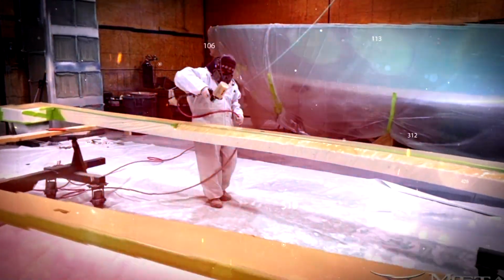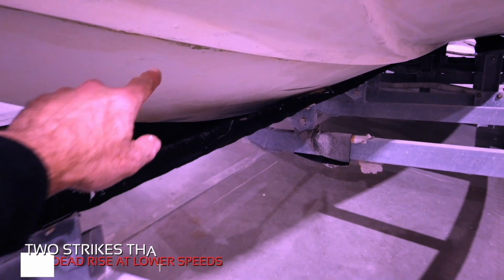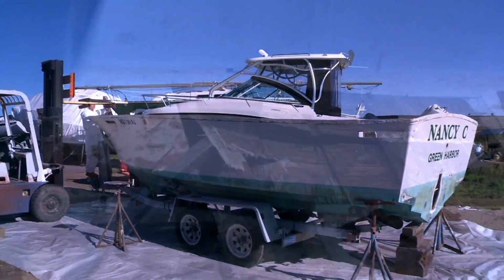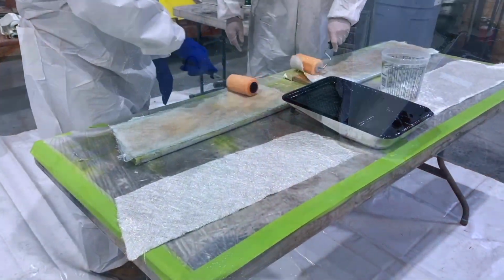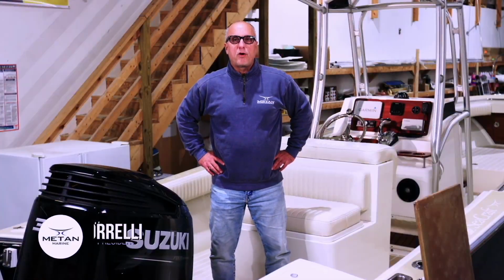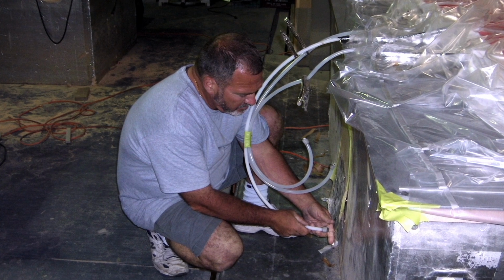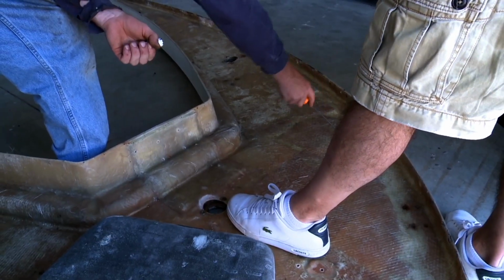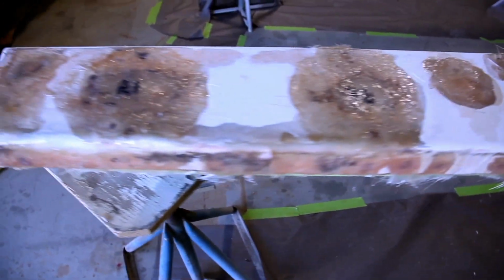Episode 5 - The Boat Restoration and Refit of a Seacraft Center Console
Metan Marine is widely recognized as a leader in the restoration of SeaCraft boats, particularly those from the 1970s and 1980s. Based in Massachusetts, the company has built a strong reputation for its meticulous, high-quality work on classic and custom boat restorations, with a special focus on SeaCraft models like the 23-foot and 20-foot center consoles. Founded by Michael Borrelli over 20 years ago, Metan Marine started in a humble shrink-wrapped shed and has since grown into a nationwide operation known for its perfectionist approach—reflected even in its name, "Metan," short for "meticulous and anal."

Their SeaCraft restorations are comprehensive, often involving stem-to-stern overhauls that transform aging vessels into essentially brand-new boats. A typical restoration of a SeaCraft 23, for example, includes replacing critical components like the transom, stringers, fuel tank, decks, and hatches, as well as applying new gelcoat or Awlgrip paint. They often rebuild or replace the console and leaning post, install custom fiberglass hardtops, and finish the job with modern engines—commonly 4-stroke outboards like a 250/300-hp Suzuki, Mercury or Yamaha outboards. Costs can range from around $100,000 for a base restoration to $200,000 with added features like electronics, radar, sanitation systems, teak packages, and fishing gear.

Metan uses advanced techniques and high-end materials, such as epoxy-resin-infused composite cores, vacuum bagging, and methacrylate adhesives, to ensure durability and structural integrity. They also offer an optional aluminum grid system for added rigidity, which some owners opt for to enhance performance in rough offshore conditions. Each project is highly customizable, with close collaboration between the craftsmen and the customer to tailor the boat to specific preferences.

The company’s SeaCraft restorations come with a full 10-year warranty, underscoring their confidence in the work. Beyond SeaCrafts, Metan Marine also restores other classic boats like Boston Whalers, but SeaCrafts remain a cornerstone of their expertise. Their growth—from a backyard operation to a business with a 25,000-square-foot facility and a team of skilled employees—reflects strong demand for their services, particularly among owners who value the sentimental and practical benefits of restoring these iconic deep-vee hulls over buying new boats.